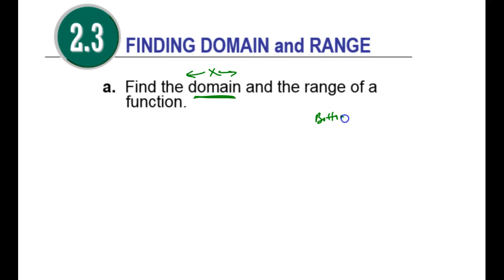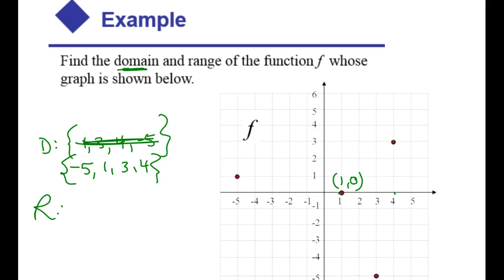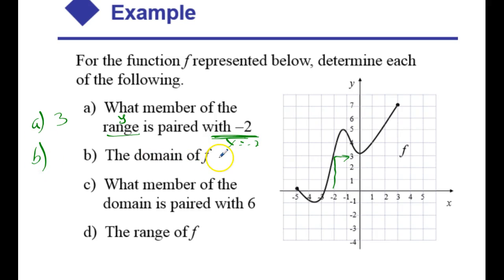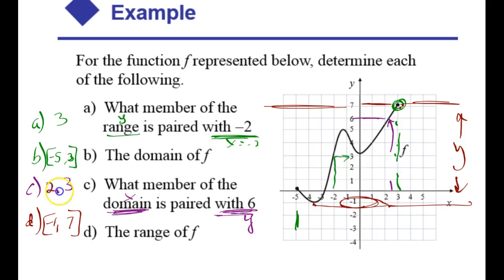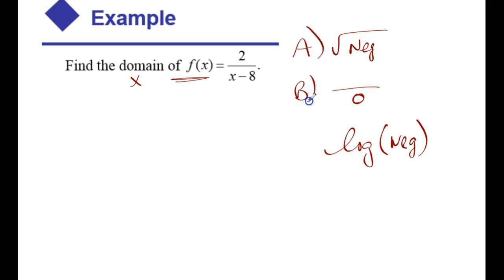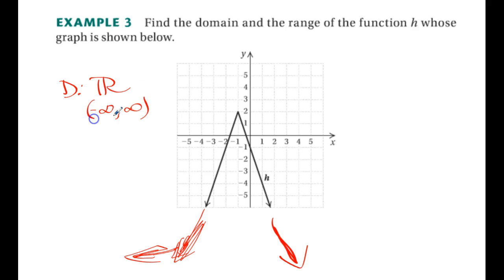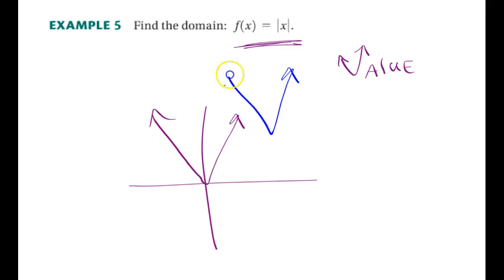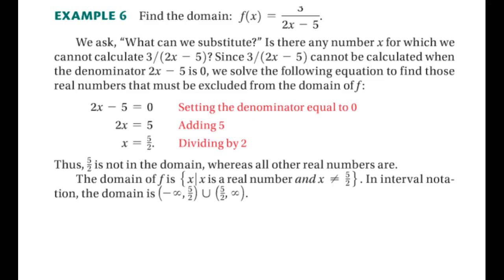Mat-073 Sec 2.3